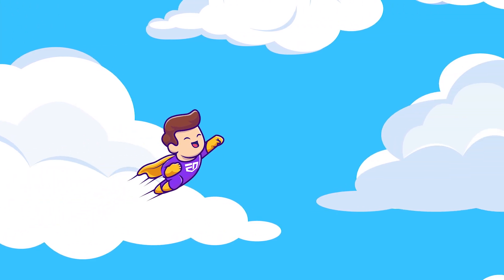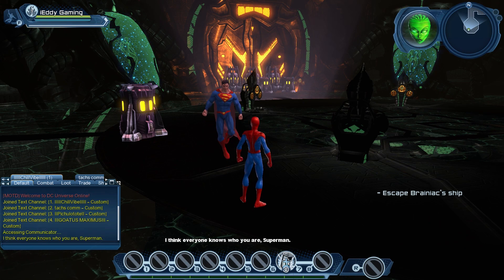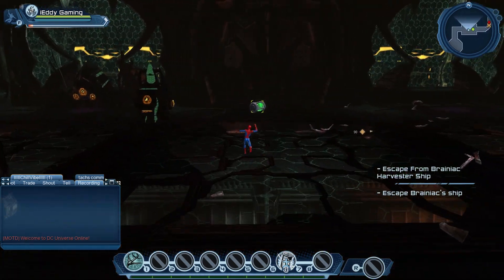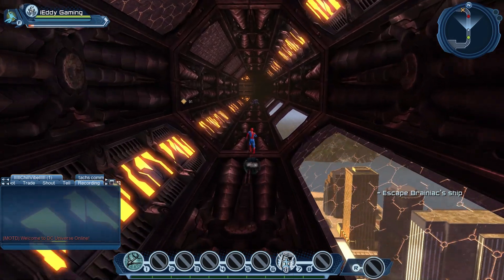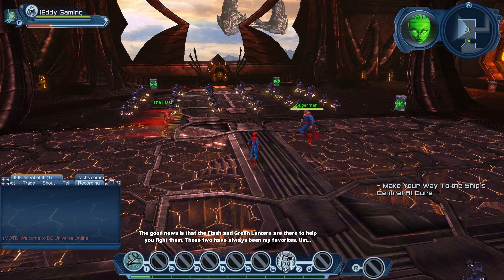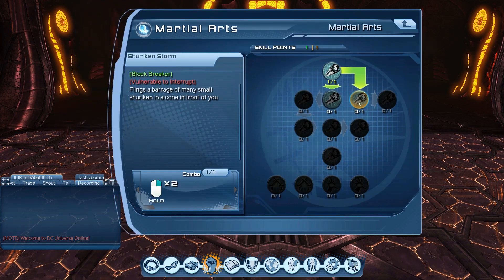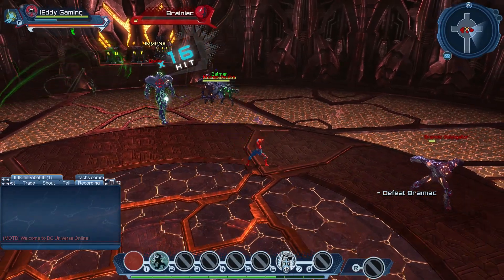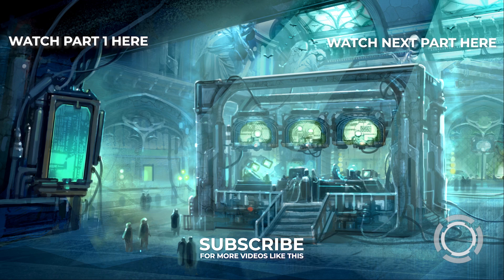DCUO | Brainiac Ship (Tips & Tricks) + Beginner Walkthrough (Part 2) | iEddy Gaming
Starting your journey in DC Universe Online? Here is the Part 2 of our beginner Walkthrough series, we are going to run through Brainiac Ship which is basically your tutorial. Check it out this tutorial to know some extra tips and tricks.

- iEddy